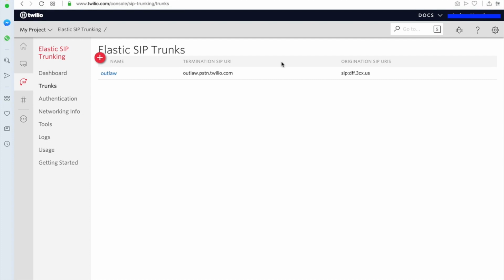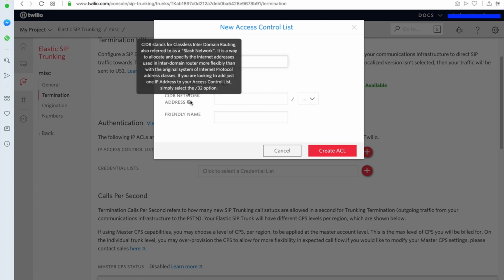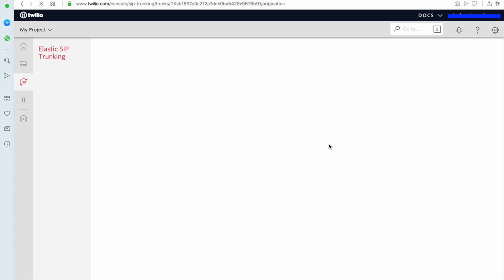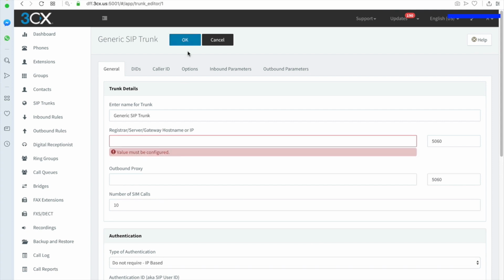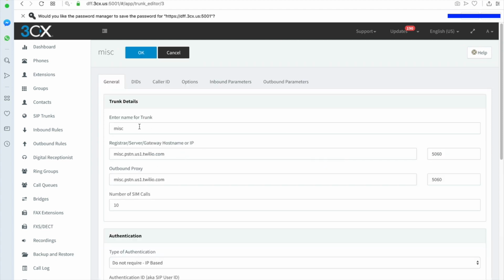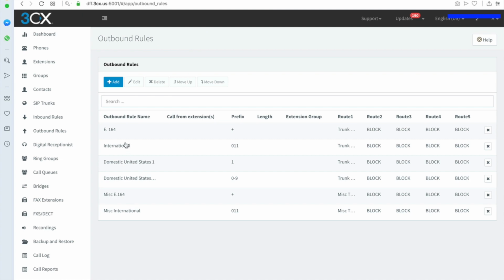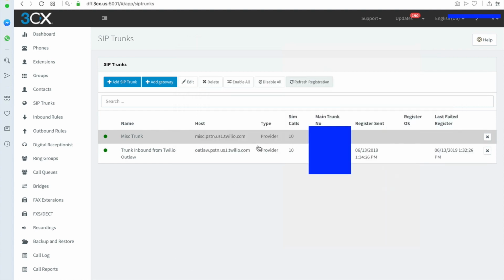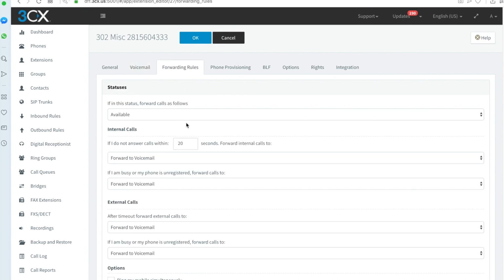[SOLVED!] Configure Twilio Elastic SIP Trunk to 3CX (SIP Trunk, Inbound Rules, Extension, Outbound)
Do you want to setup a VOIP phone number you just bought from Twilio to your 3CX PBX?  This video will show you how to setup Twilio Elastic SIP Trunk, authentication, Termination, Origination and 3CX Trunk, Inbound Rules and Outbound rules.